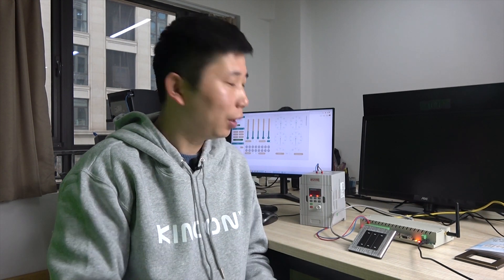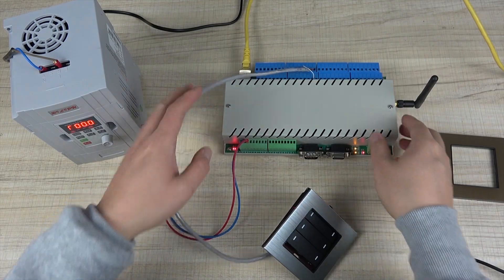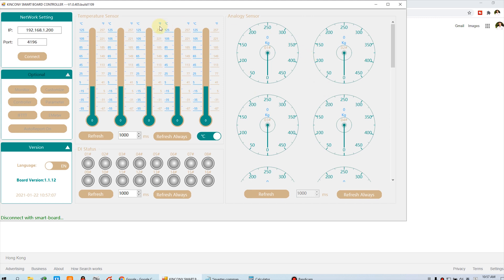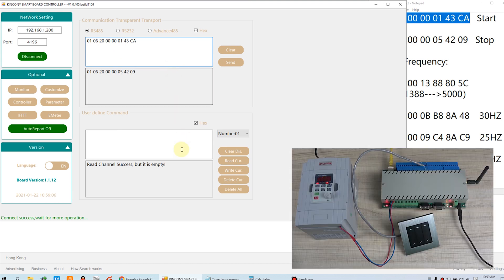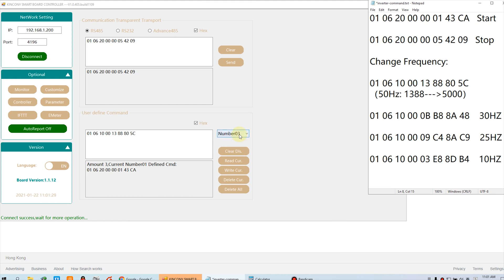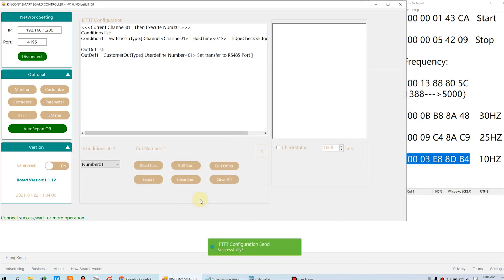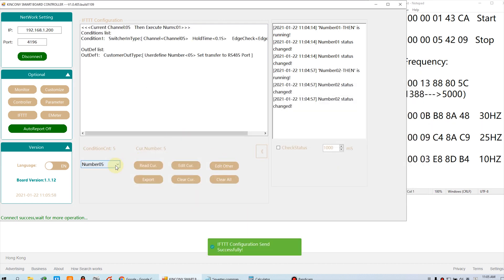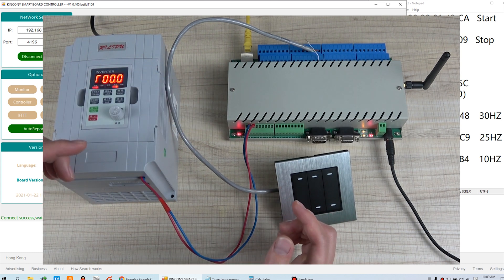how to control VFD (Variable Frequency Drive) inverter by KC868-COLB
how to send RS485 command to control any RS485 device by KC868-COLB logical controller. KC868-COLB let your RS485 device because smart. also support modbus protocol for HEX format or ansi string format.